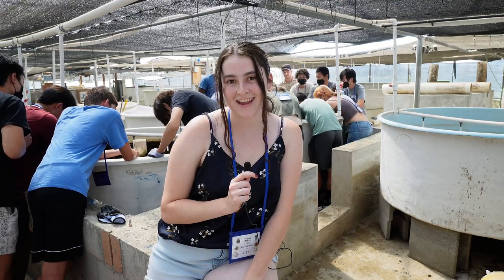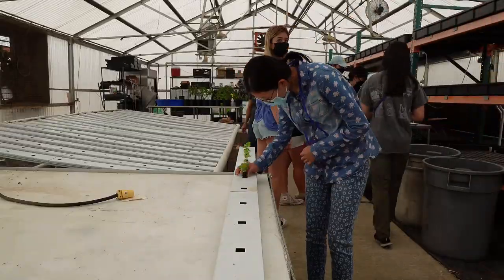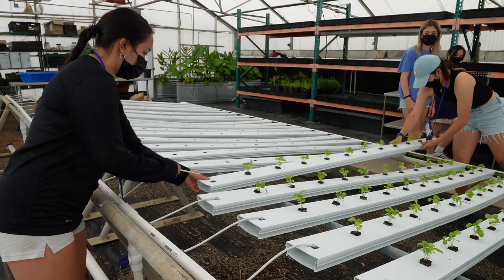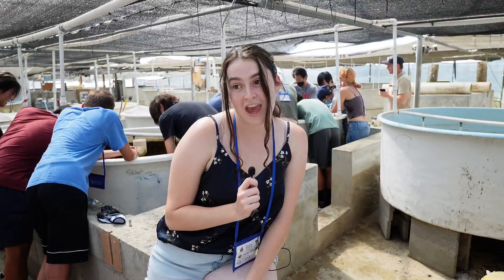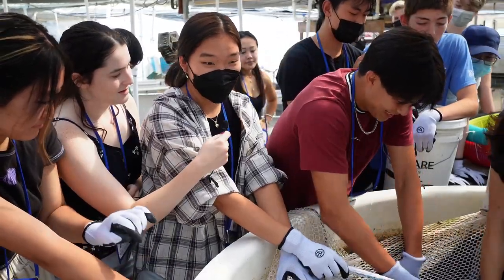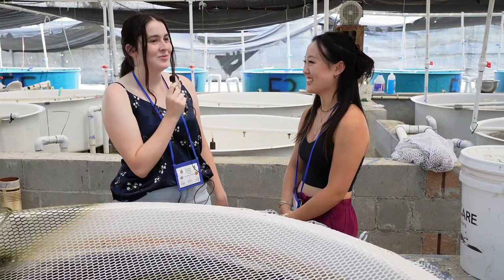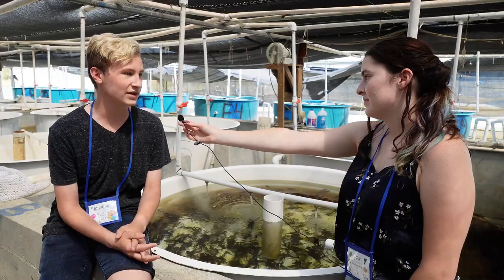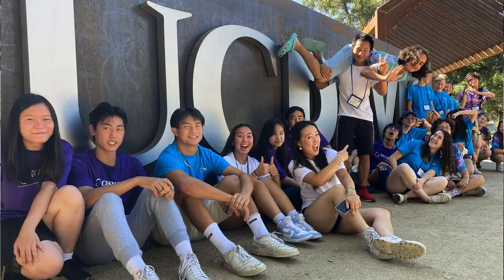UC Davis COSMOS Summer 2022 Sustainable Aquaculture and Aquaponics Cluster 11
Relive our 2022 COSMOS Future Foods:Sustainable Aquaculture and Aquaponics summer short course! What will your kids be doing next summer?

Aquaculture.ucdavis.edu